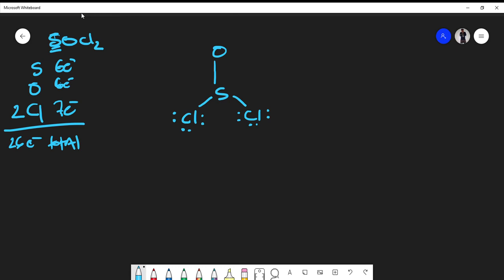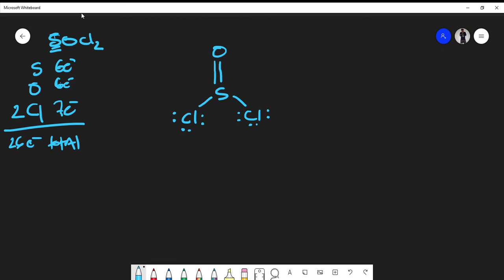Drawing SOCl2 Lewis Structure